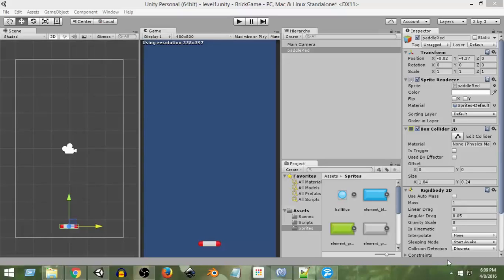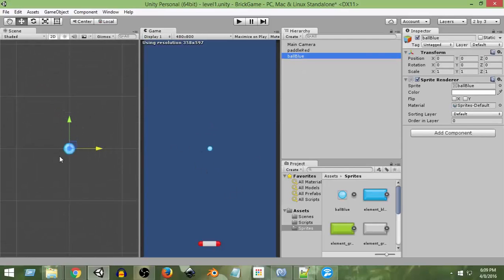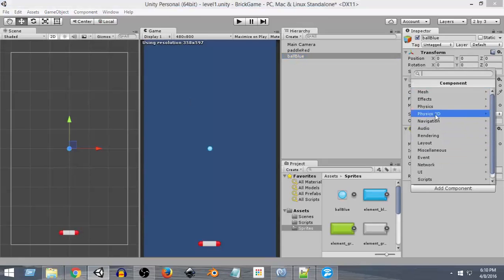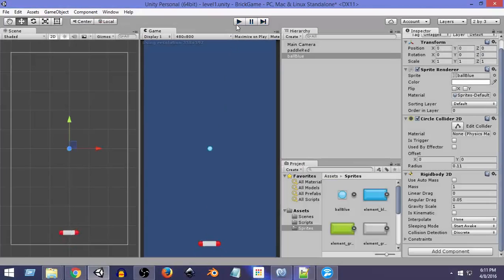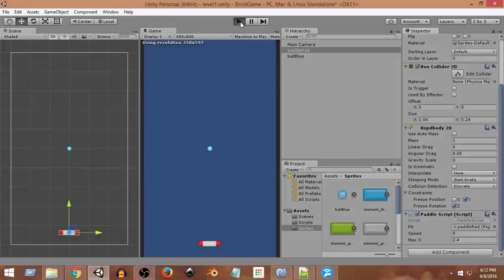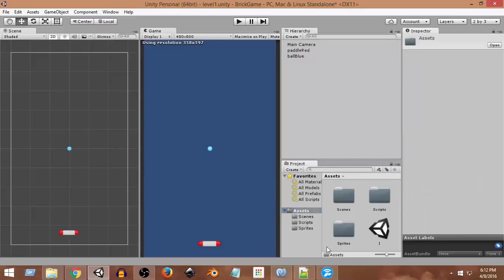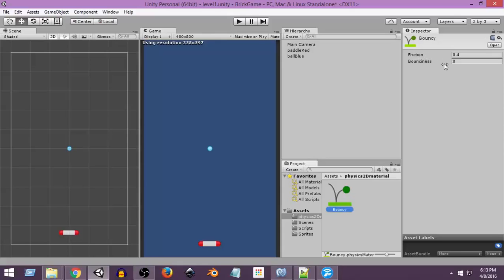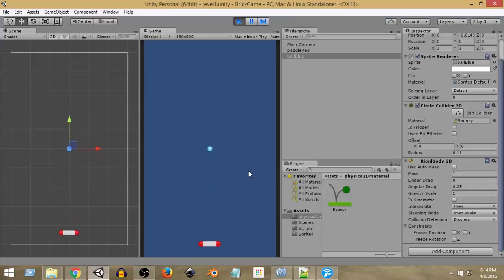5. Unity 2D Brick Breaker Game Tutorial - Adding Ball Bounce